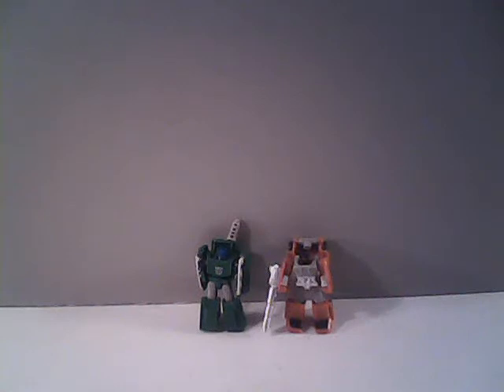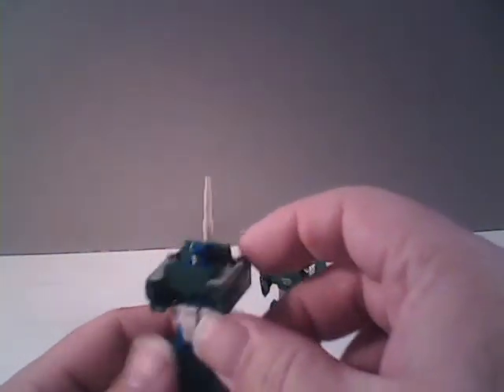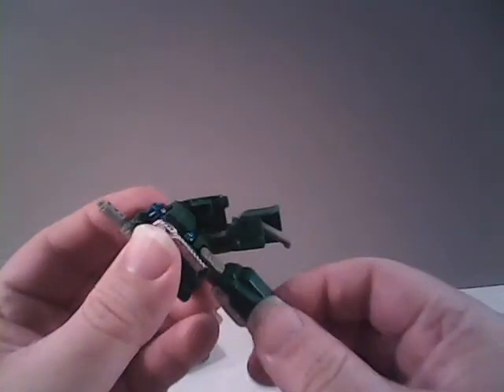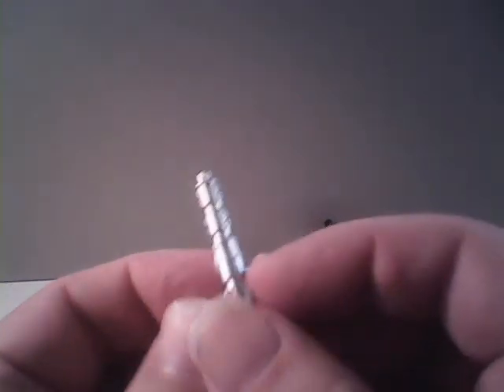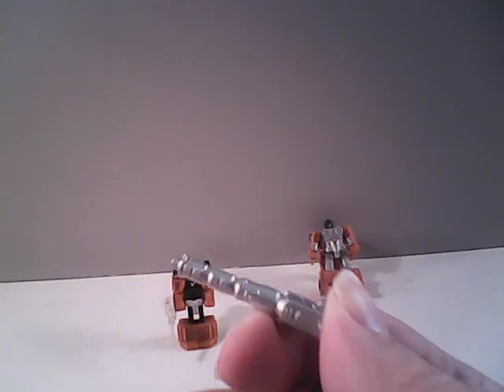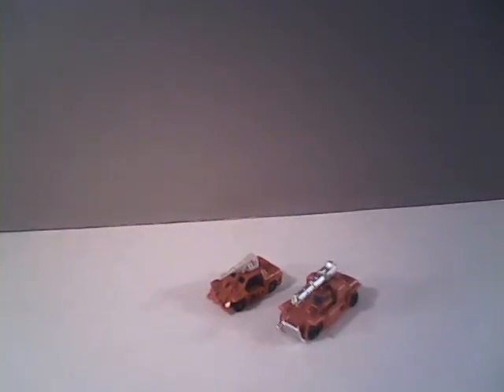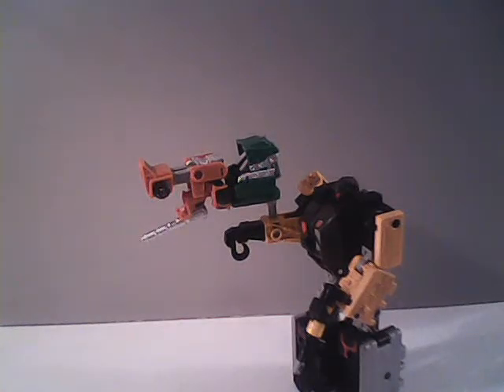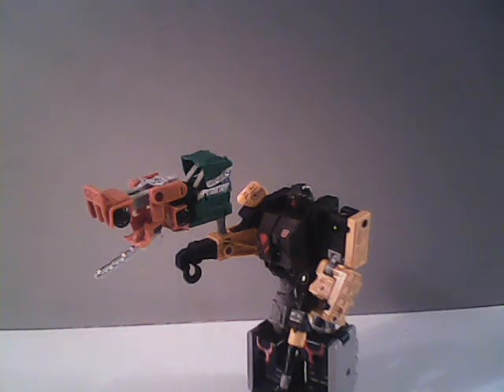Earthrise Military Patrol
Review of the Earthrise Military Patrol, and a comparison to their G1 versions.